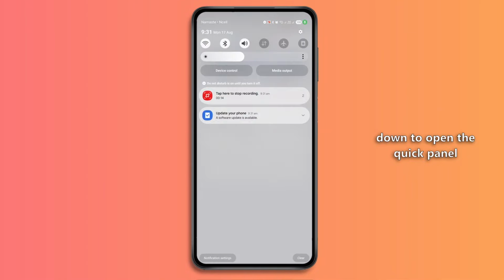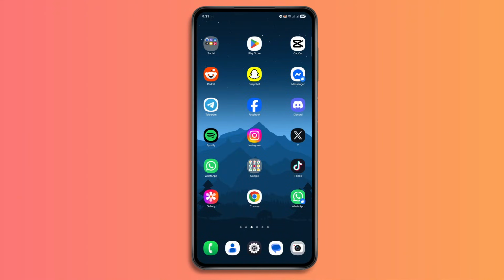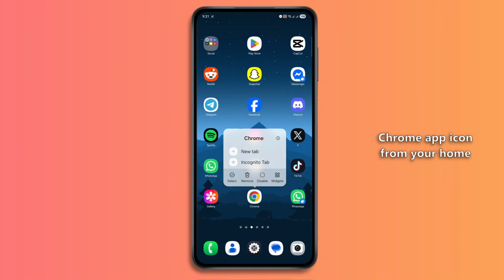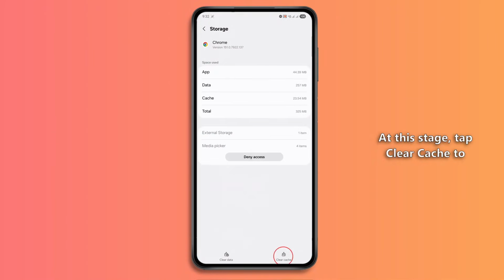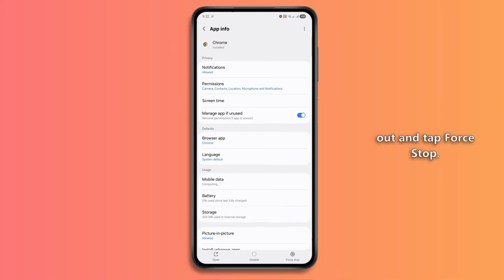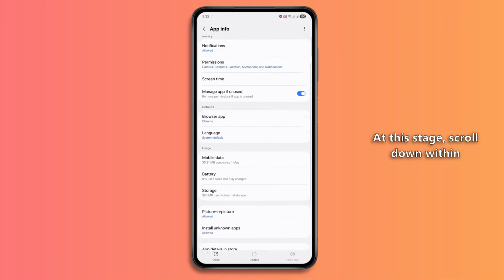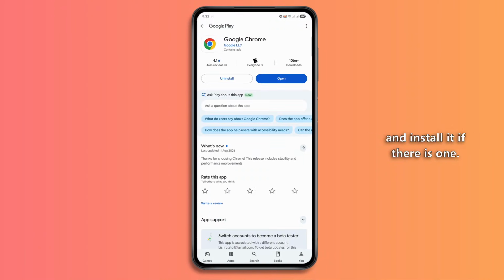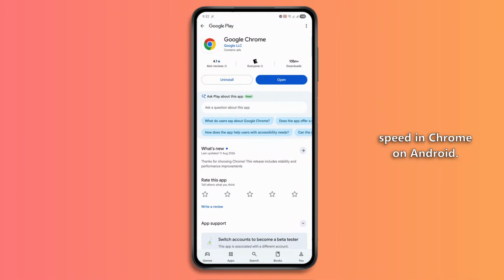How to Increase Download Speed in Chrome on Android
How to Increase Download Speed in Chrome on Android with these simple steps to speed up downloads and improve your browsing experience.

In this video, you'll learn how to increase download speed in Chrome Android and speed up downloads using Google Chrome settings. We'll also show you how to fix slow downloads in Chrome Android, improve Chrome download speed, and use helpful Chrome Android settings for faster downloads.

Timestamps:
0:00 Introduction
0:20 Increasing Download Speed in Chrome